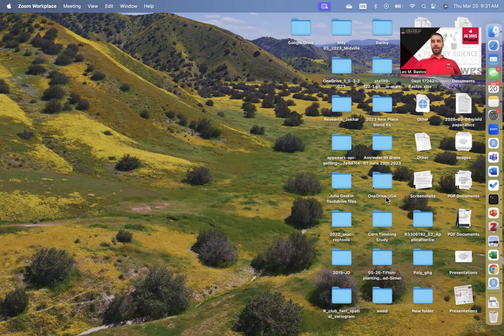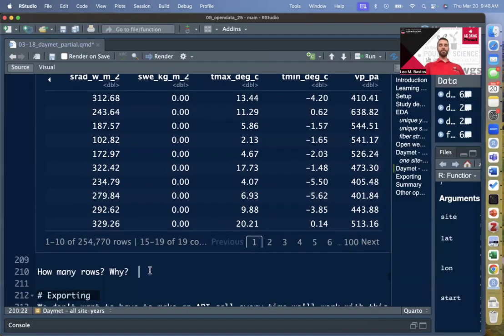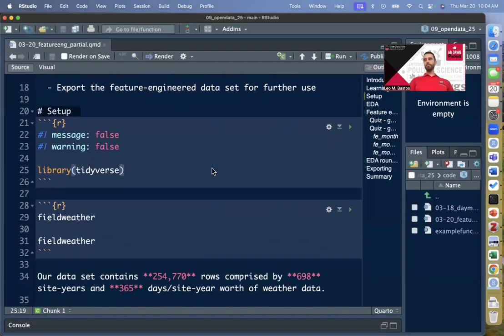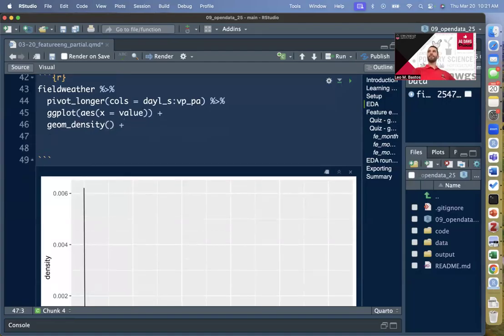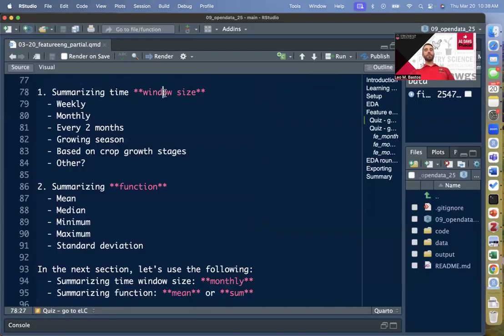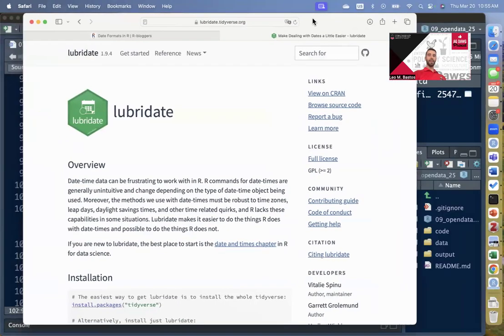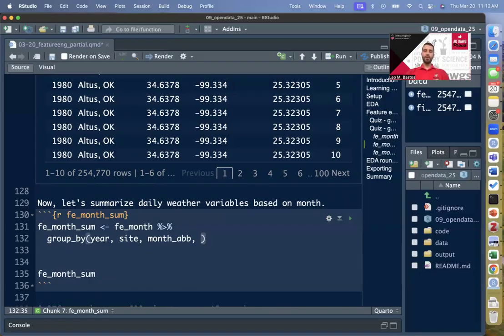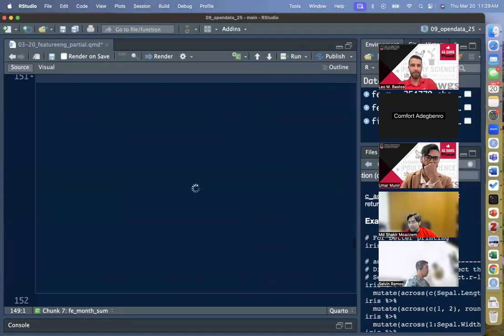2025 Mar 20 - Data Science Applied to Ag - Iteration pt 2, Feature engineering pt 1